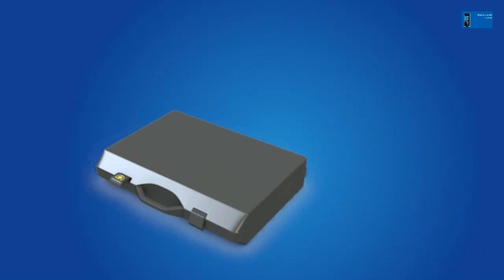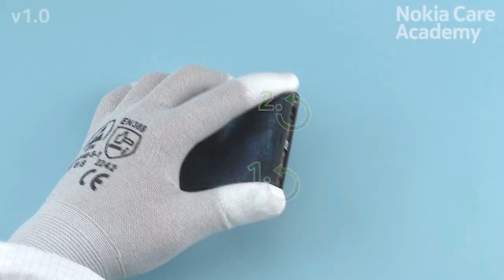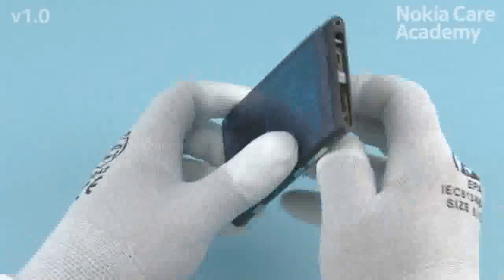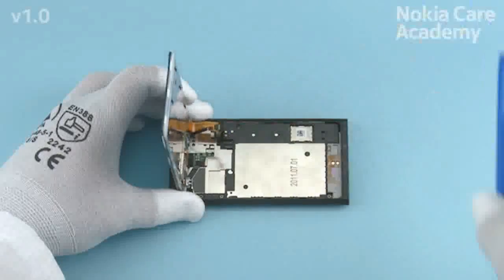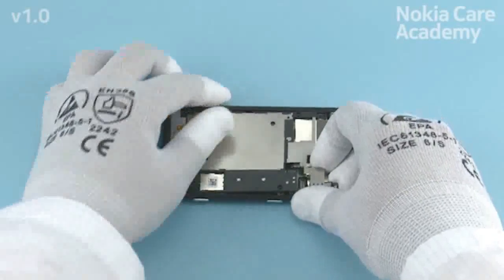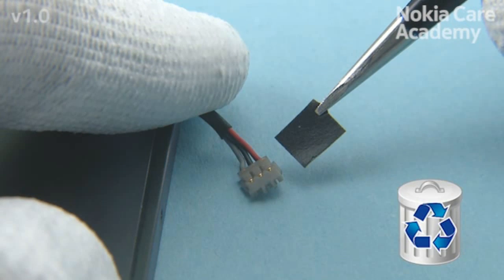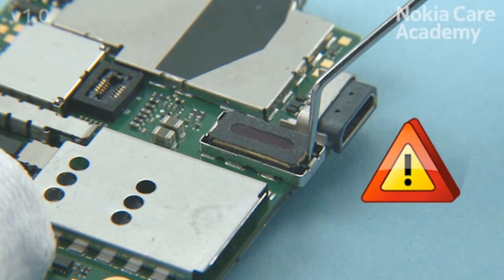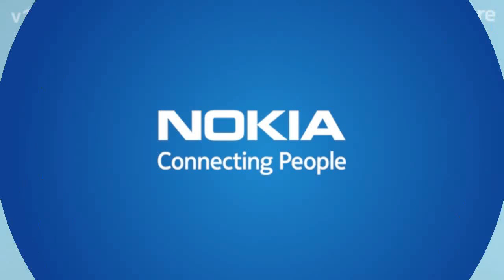Full Disassembly Nokia Lumia 800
Nokia Lumia 800 Disassembly Steps.How to Disassembly procedure of Nokia Lumia 800.Full Disassembly Nokia Lumia 800

Assembly full Nokia Lumia 830
Disassembly full Nokia Lumia 1020
Nokia Lumia 1020 Disassembly steps, Lumia 800, Lumia 1020, Nokia Lumia 800,  Nokia 800, Nokia Lumia 930 Disassembly steps, step by step procedure.How-to (Website Category), Nokia XL Android Disassembly, Nokia XL Disassembly - Nokia Android.